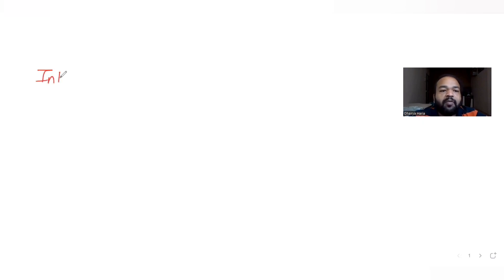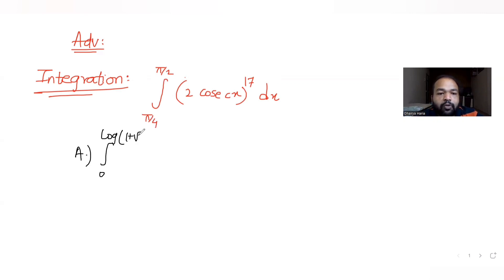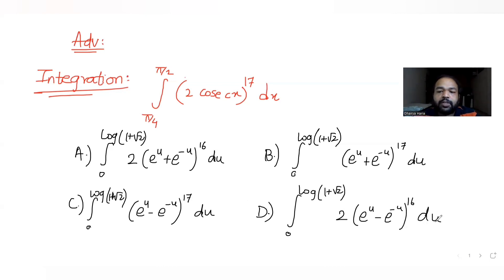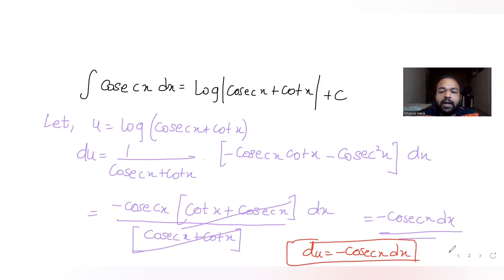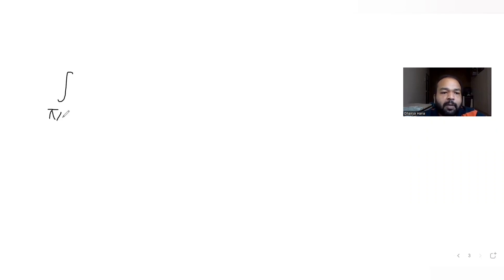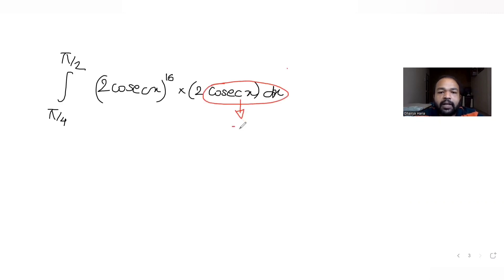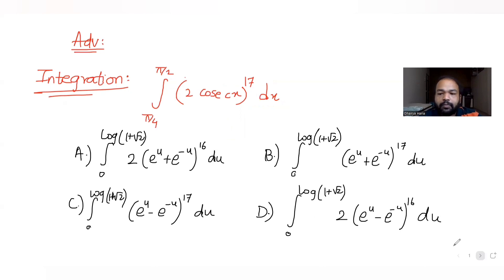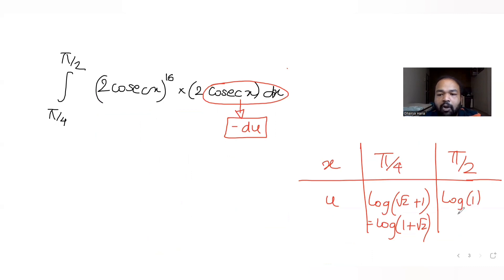The following integral from π/4 to π/2 (2 cosec x)^17 dx is equal to:___? | JEE Advanced Maths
The following integral from π/4 to π/2 (2 cosec x)^17 dx is equal to:___?
A. Integral of 0 to log(1+√2) 2(e^u+e^-u)^16 du
B. Integral of 0 to log(1+√2) (e^u+e^-u)^17 du
C. Integral of 0 to log(1+√2) (e^u-e^-u)^17 du
D. Integral of 0 to log(1+√2) 2(e^u-e^-u)^16 du